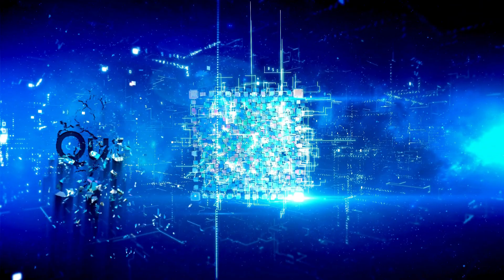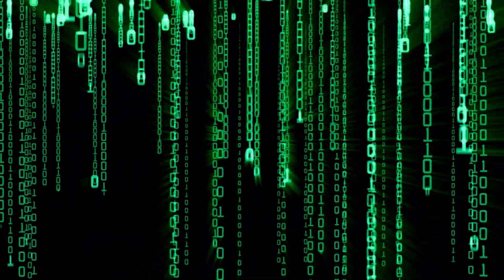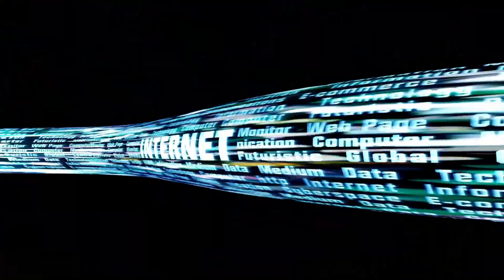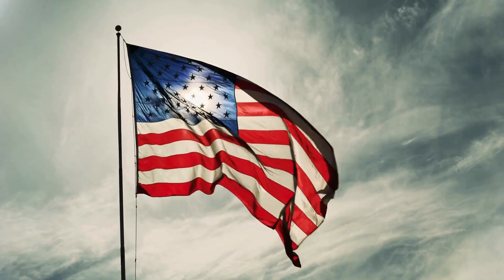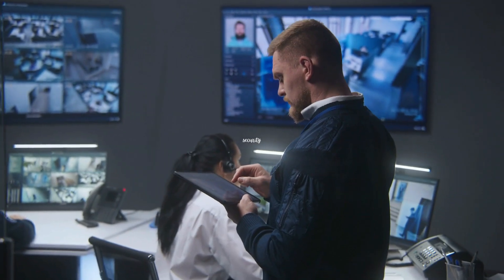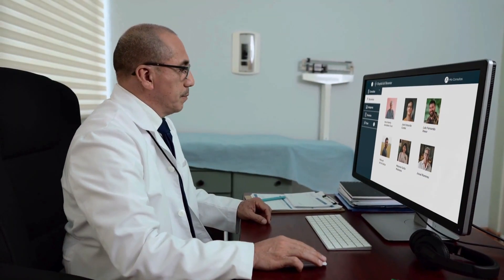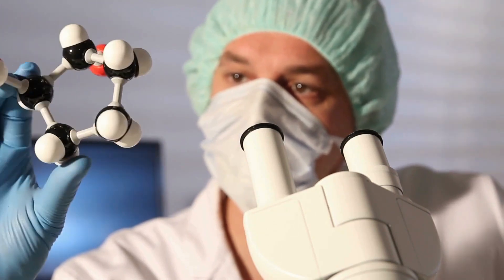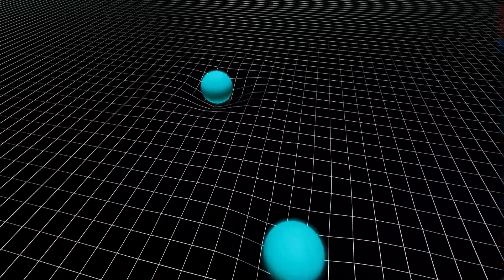The Quantum Internet Will Blow Your Mind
Inside the Quantum Internet - Unhackable Communication Is Finally Here

The quantum internet is revolutionizing cybersecurity with absolutely unhackable communication protected by the laws of physics!

Explore how quantum entanglement creates communication networks that instantly detect any eavesdropping attempt, making perfect privacy possible for the first time in human history. This quantum internet will secure banking, government communications, and personal data with protection that even quantum computers cannot break.

Quantum Security Features:
• Absolutely unhackable communication guaranteed by physics
• Instant detection of any eavesdropping attempts
• Quantum key distribution for perfect encryption
• Global quantum communication networks already being deployed
• Protection against both classical and quantum computer attacks

Dive into the world of the quantum internet, a revolutionary system providing absolute privacy through quantum mechanics. This future tech promises unhackable internet capabilities, ensuring data security like never before. Explore how quantum entanglement and quantum cryptography are used to create a secure communication network.